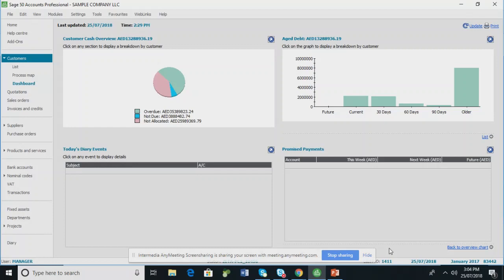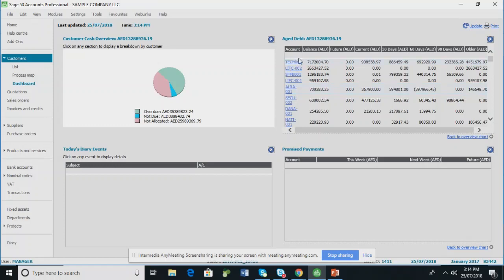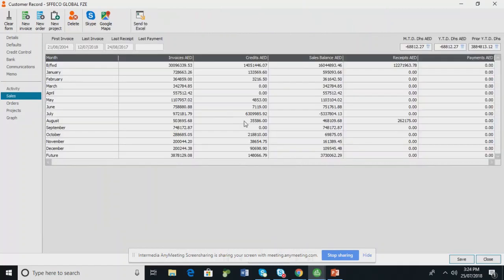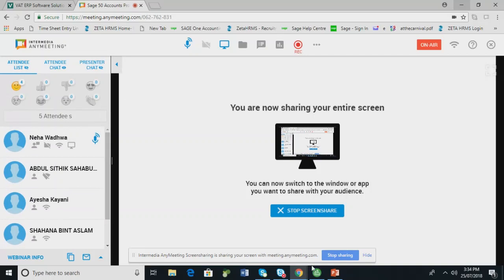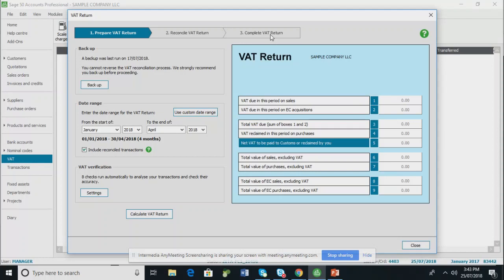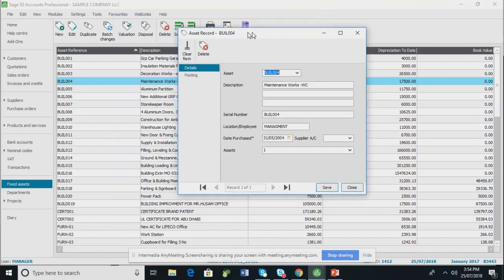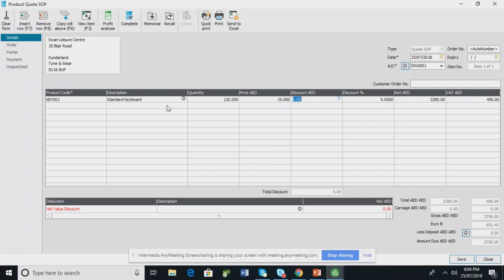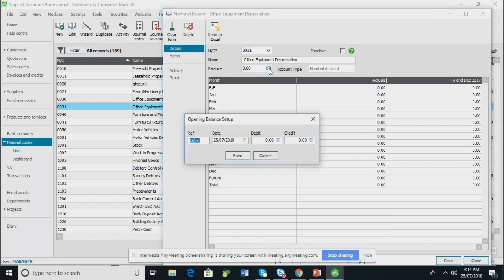Webinar sage 50 Accounts professional